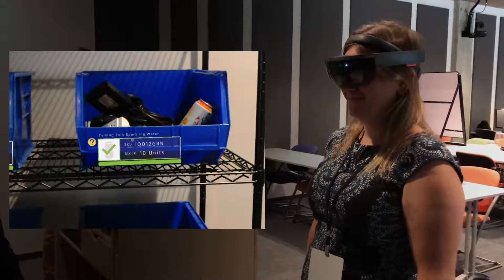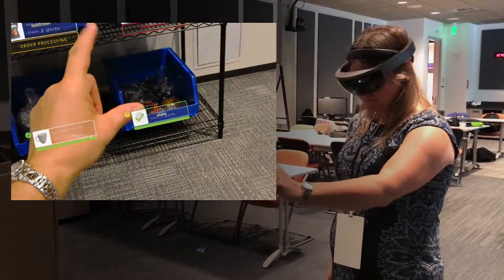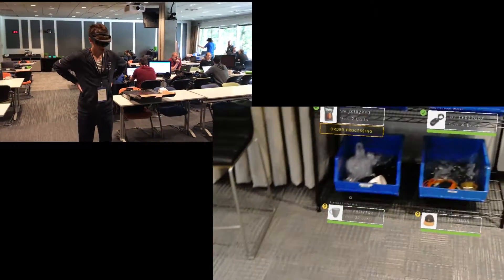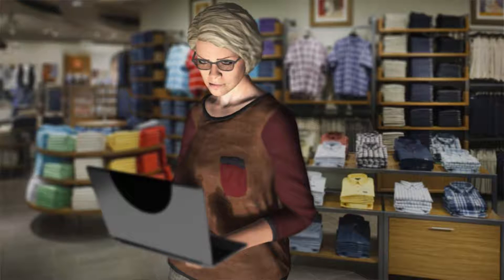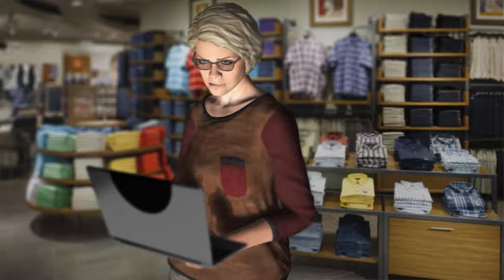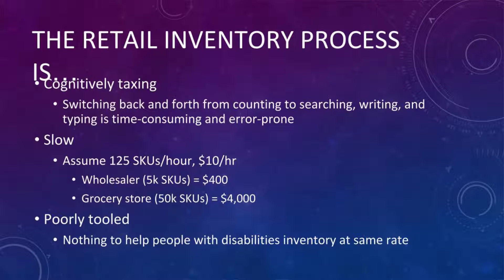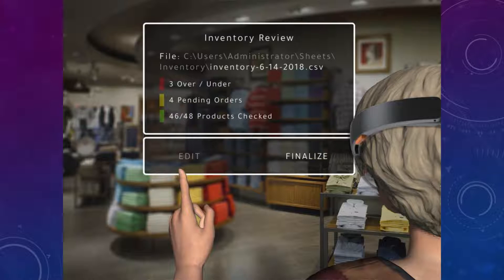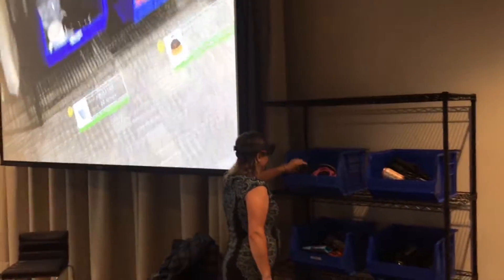Retail Inventory System for HoloLens - Demo at the Microsoft Airlift Hackathon 2018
A demo of a HoloLens Retail Inventory system created at the Microsoft Airlift Hackathon in June 2018. This system solves many problems for small retailer inventory takers. It uses Azure Cognitive Services including Custom Vision and Computer Vision to recognize objects and tell the user where they belong and LUIS Language Understanding to speak directions to the HoloLens such as adding and subtracting inventory counts, confirming counts, ordering new items, finding where items belong, and finalizing inventory counts.

The team created the project in one week at the Airlift.

ABOUT AUGMENTED ACTOR:
Augment your acting career with tips, tactics and tech! Your host, Doug Fahl, has acted in hundreds of theater, film and commercial productions over the past 35 years. This channel is focused on helping new actors as well as seasoned performers who want to get advice on a variety of related topics. We also explore emerging tech paradigms such as Virtual and Augmented Reality and how they play a role in your acting career. Our videos explore a variety of topics including acting techniques, how-to videos on casting, rehearsals, and performances; and advice on how to manage your career for the long haul. Whether you're a stage actor, film actor, singer, dancer, comedian or other performer, you'll find useful information here.

Twitter and Instagram: @jitterdoug
My VR Company my vr company

EQUIPMENT I USE IN MY VIDEOS:

CAMERA:
Canon EOS M50 Mirrorless Vlogging Camera

MICROPHONES:
Rode Wireless Go Premium Pack with Lavalier Go
Wireless Microphone System, Phenyx Pro 4-Channel UHF Cordless Mic Set with Handheld/Lapel/Headset/Bodypack
Zoom H5 4-Track Portable Recorder
Monoprice 4-Channel XLR Male to XLR Female Snake Cable Cord

LIGHTING:
GVM 2 Pack RGB LED Camera Light Full Color
CRAPHY Photography Studio Softbox Lighting Kit
IVISII 18" Ring Light Kit
Fovitec - 1x 7'6" Photography & Video Light Stand Kit

OTHER TOOLS:
The Padcaster Parrot Teleprompter Kit
2 Pcs Tripod Mini Ball Head Mounts
LG 34WK650-W 34" UltraWide 21:9 IPS Monitor
Amazon Smart Plug
Amazon Echo Dot